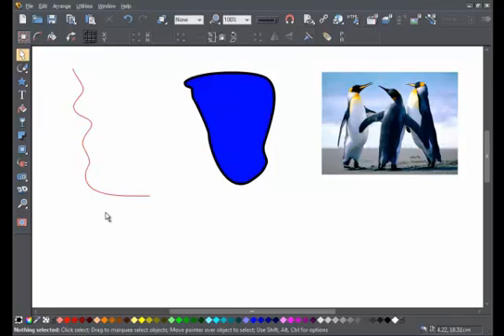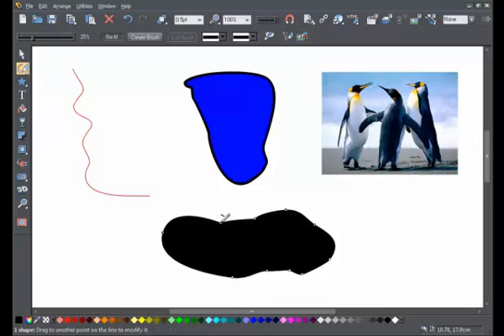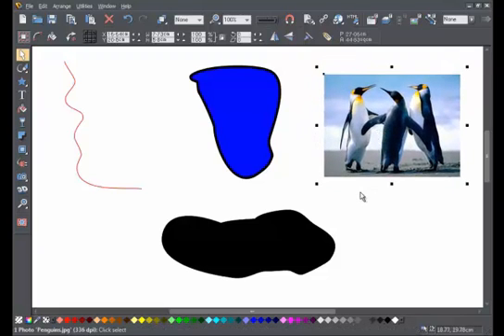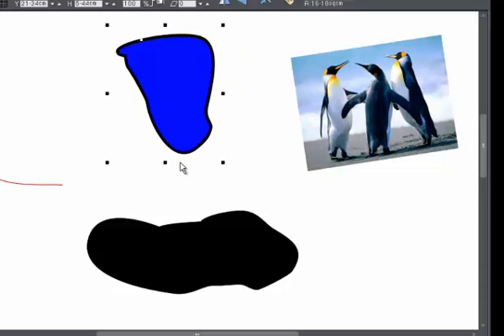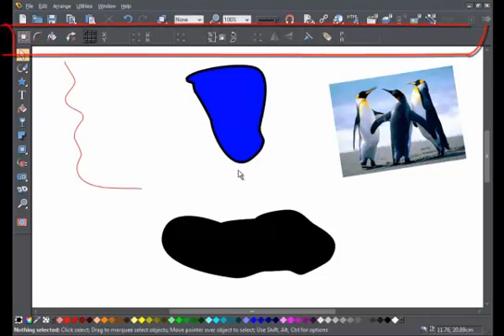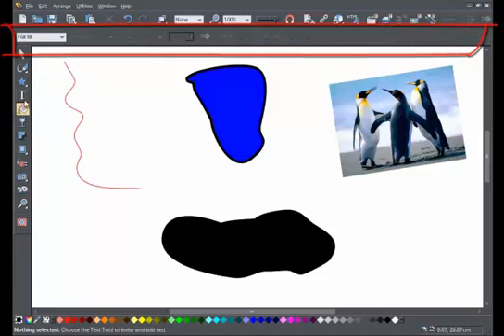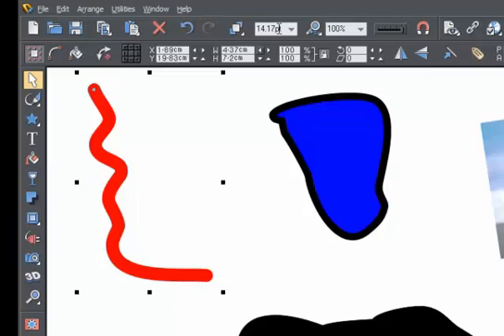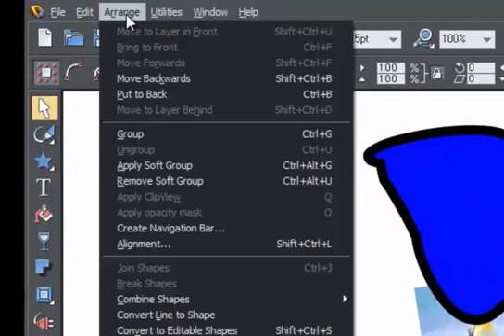Part 1: Beginners Guide to Xara Designer Titles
Part one of a beginners guide to Xara Designer Pro, Photo & Graphic Designer and Page & Layout Designer.